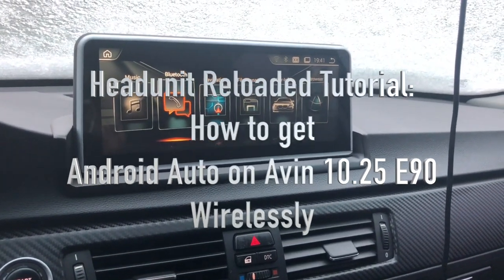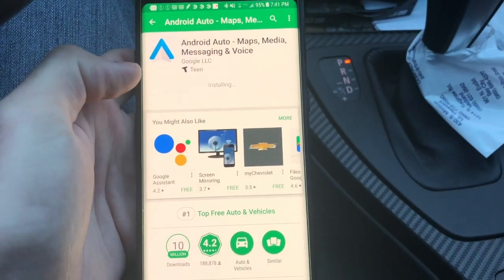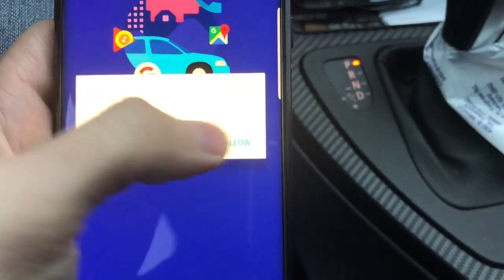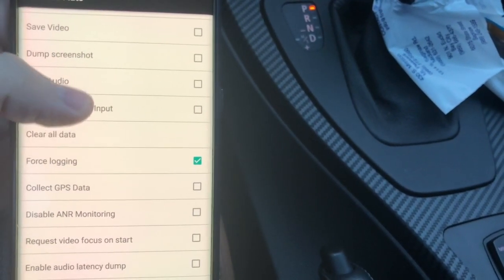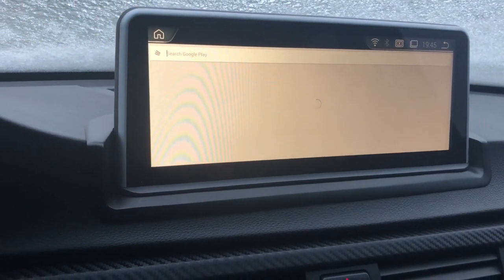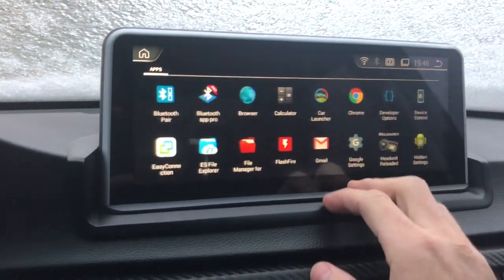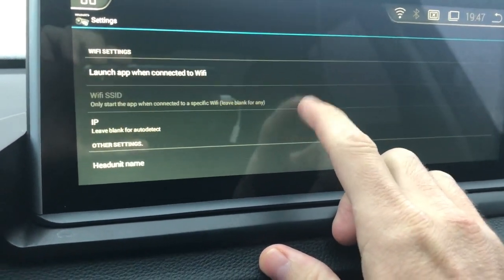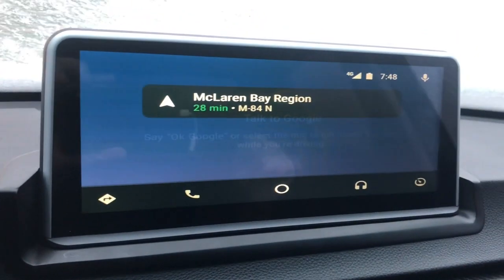Headunit Reload on Avin (or Android Head Unit) Tutorial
This video was my first time using Final Cut Pro so sorry for the quality. Plus I was freezing lol. Leave any other video suggestions in the comments.